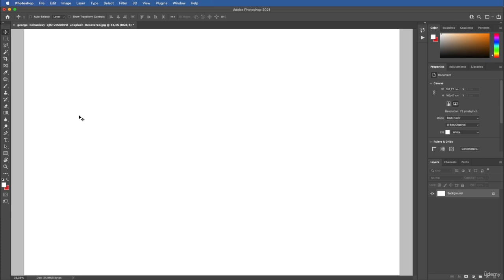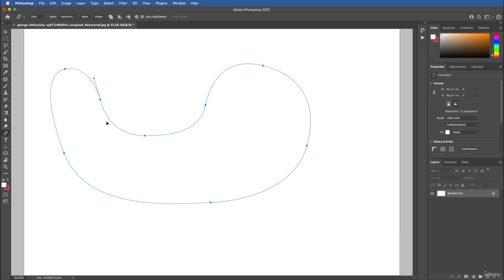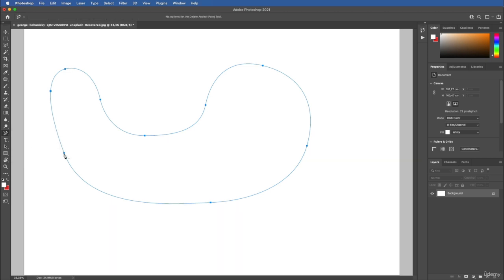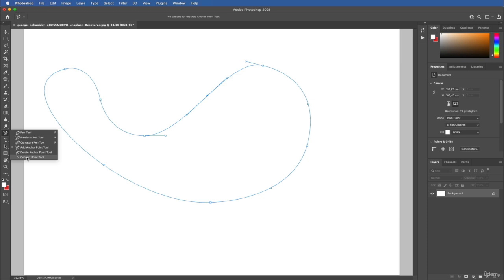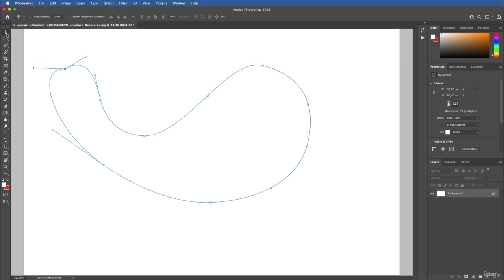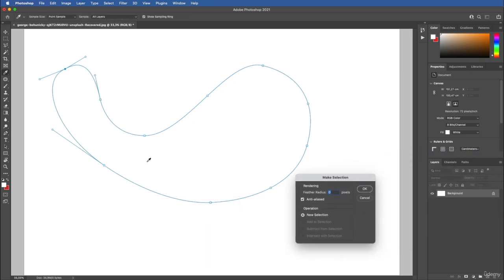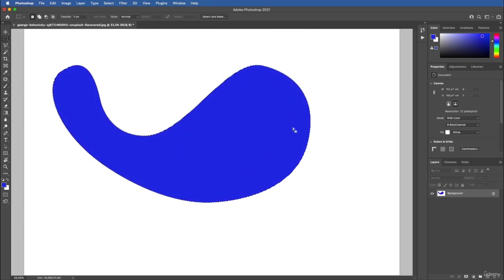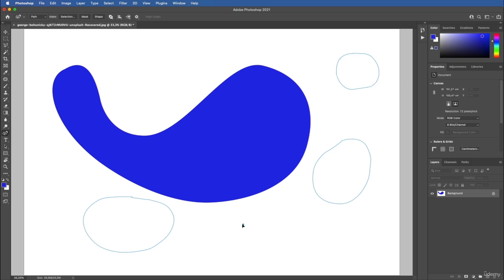How to use the Pen Tool in Photoshop